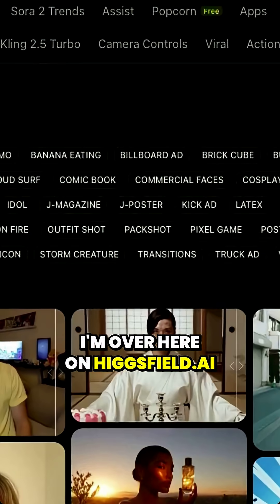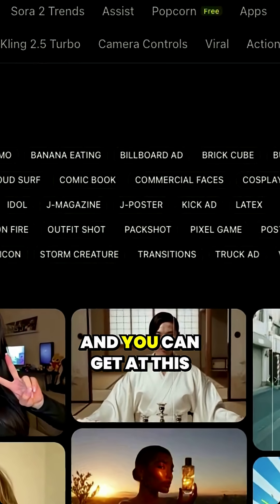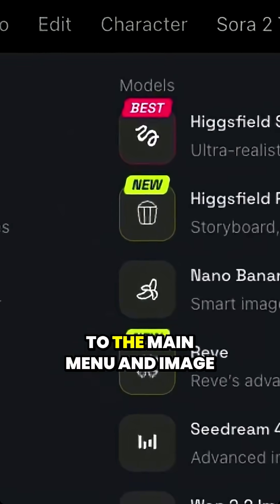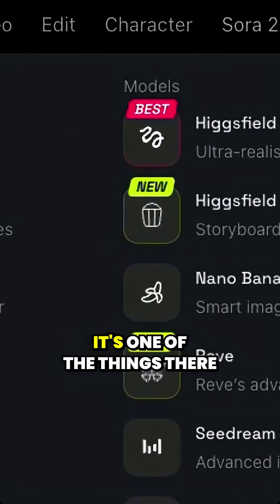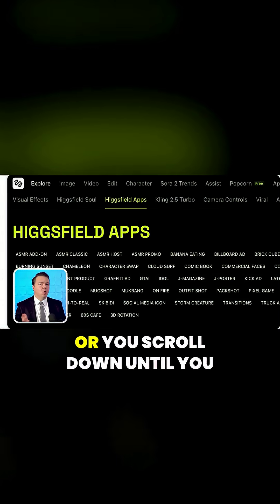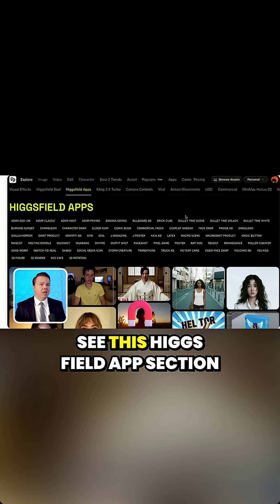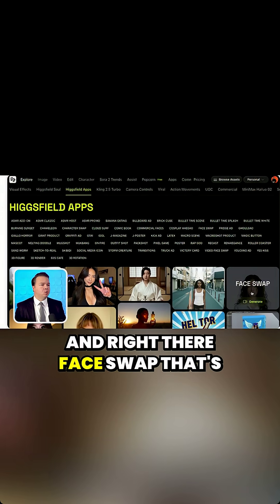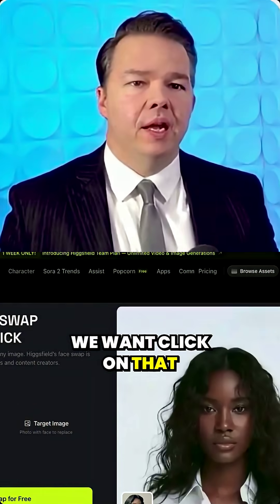🎭 😱 Higgsfield’s Face Swap Demo Is Wildly Realistic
🎭 😱  Higgsfield’s Face Swap Demo lets you swap faces in photos & videos—hyper-realistic, fast, and free.
5 swaps a day. 11M users.

👀  Watch WednesdAI for the full demo and live examples of this breakthrough in visual AI!